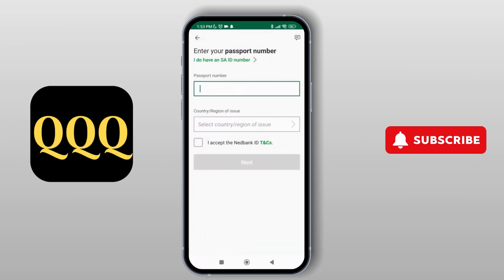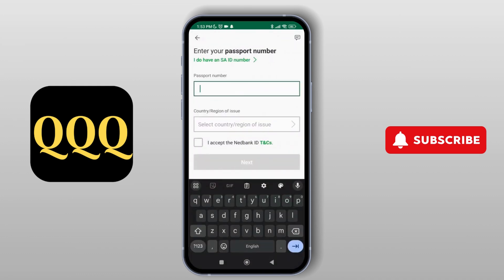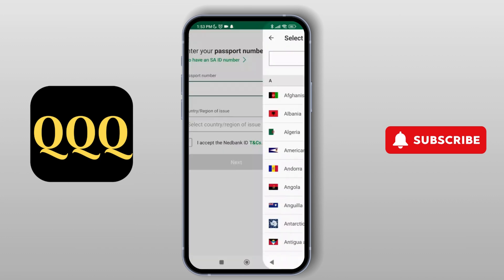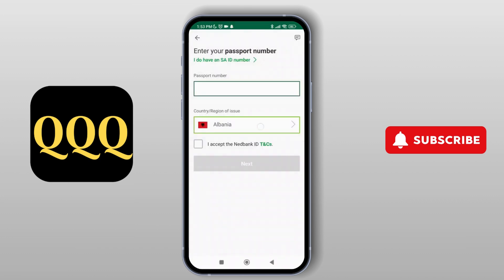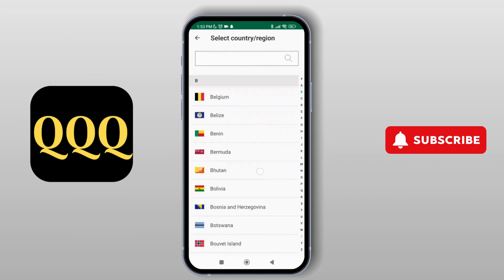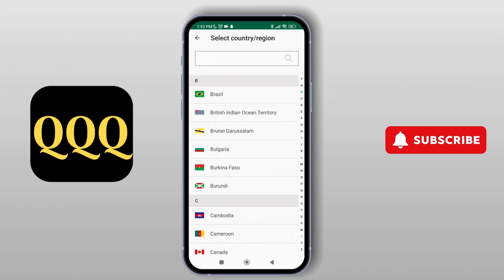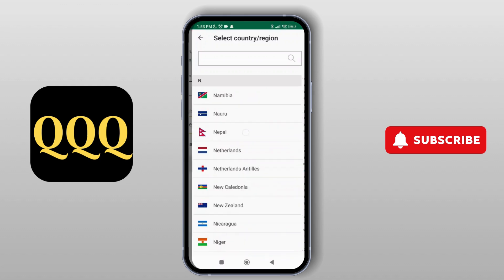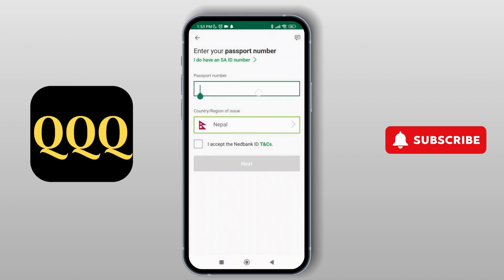How to log into the Nedbank Money App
Welcome to our step-by-step guide on "How to Log Into the Nedbank Money App"! If you're having trouble logging into your Nedbank Money App or simply want to know the correct process, this video will guide you through every step. Whether you're a new user or someone who needs assistance with logging in, we’ll walk you through the login process and help you troubleshoot any common issues you may encounter.

In this video, you'll learn:

How to troubleshoot login issues on the Nedbank Money App
Tips to recover your Nedbank Money App login details
How to reset your Nedbank Money App password
How to stay secure while logging into the Nedbank Money App